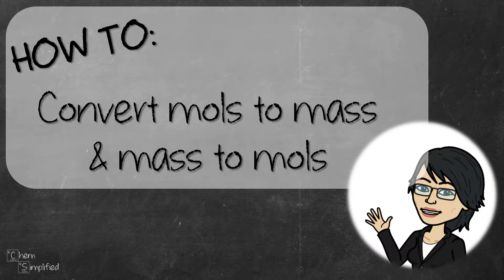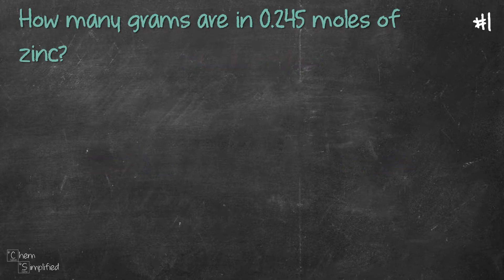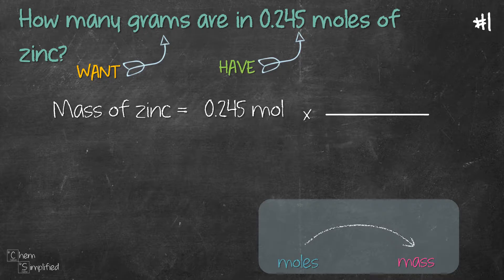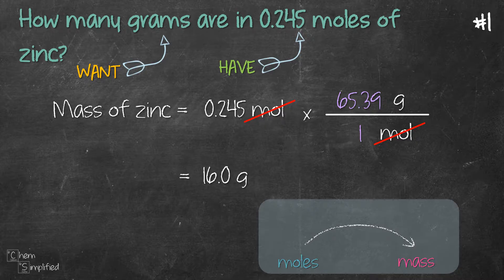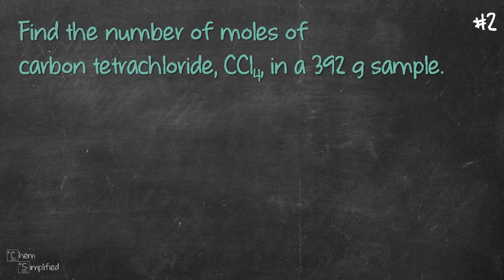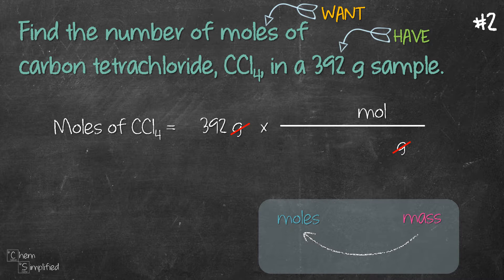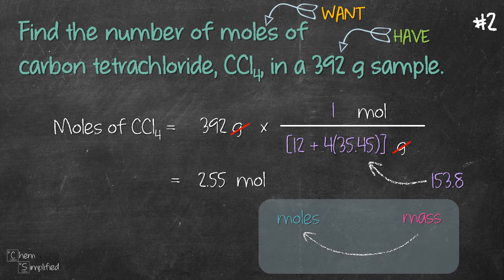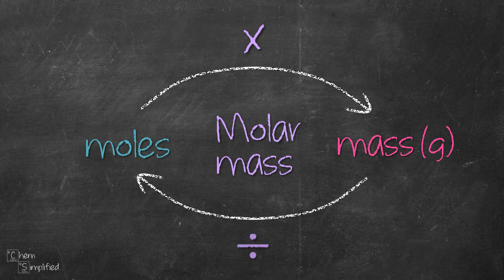How to convert mol to mass | Grams to mol conversion – Dr. K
In this video, we will perform mol to mass conversion and mass to mol conversion. Stoichiometry problems involving conversion from mol to mass can sometimes be confusing. The same goes to grams to mol conversion. Therefore, in this video, we will approach this type of conversion in a simple manner and as pain-free as possible.

Here's when you'll find:
0:29 - moles to mass
1:39 - mass to moles

Udemy Course: Ionic Compound